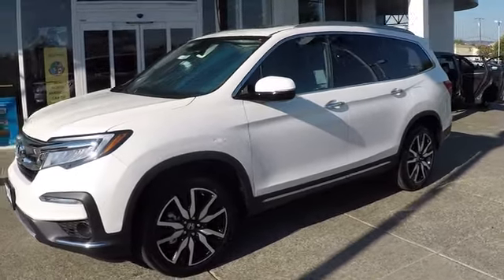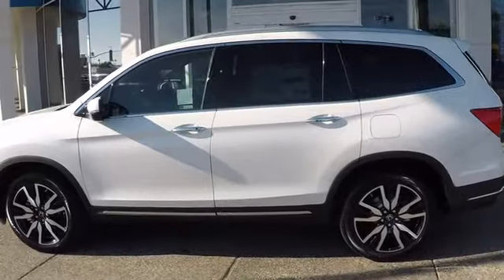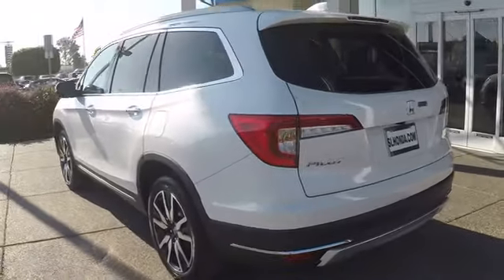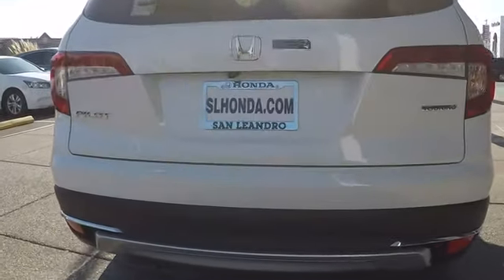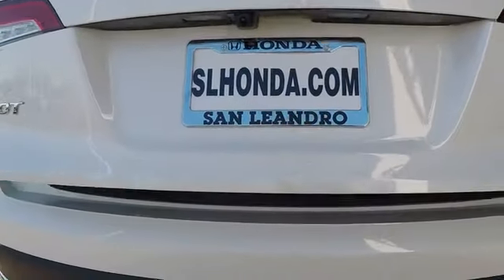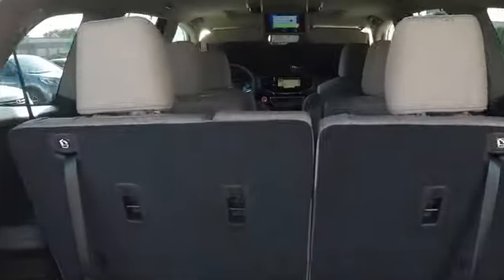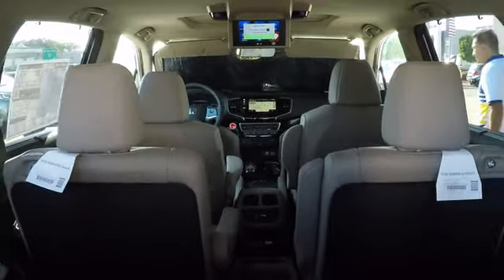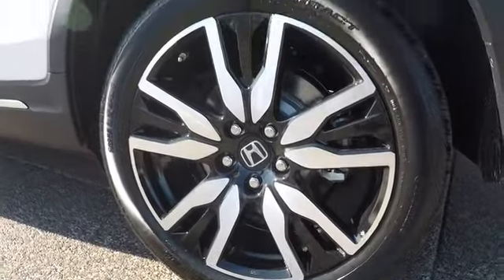2018-19 Honda Pilot Year End Clearance Oakland Hayward Bay Area Alameda Ca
White Diamond Pearl 2019 Honda Pilot Touring 7-Passenger 2WD Sale Price Lease Bay Area Oakland Alameda Hayward Fremont San Leandro CA
2019 Honda Pilot Touring 7-Passenger 2WD - Stock#: 42282 - VIN#: 5FNYF5H69KB008769

Boasts 27 Highway MPG and 20 City MPG! This Honda Pilot boasts a Regular Unleaded V-6 3.5 L/212 engine powering this Automatic transmission. Wheels: 20 Machine-Finished Alloy, VSA Electronic Stability Control (ESC), Voice Activated Dual Zone Front Automatic Air Conditioning.*This Honda Pilot Comes Equipped with These Options *Valet Function, Trunk/Hatch Auto-Latch, Trip Computer, Transmission: 9-Speed Automatic -inc: Shift-By-Wire (SBW) and paddle shifters, Transmission w/Driver Selectable Mode, Tires: 245/50R20 102H AS, Tire Specific Low Tire Pressure Warning, Tailgate/Rear Door Lock Included w/Power Door Locks, Systems Monitor, Strut Front Suspension w/Coil Springs.* Visit Us Today *Stop by San Leandro Honda Dealer located at 1302 Marina Blvd, San Leandro, CA 94577 for a quick visit and a great vehicle!